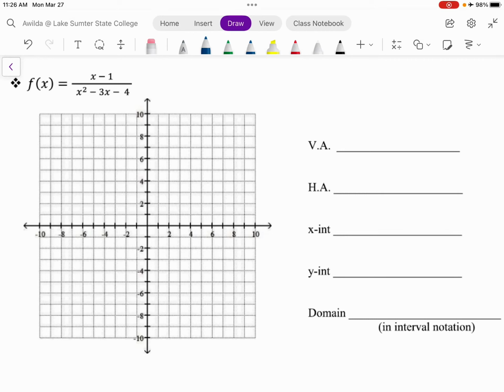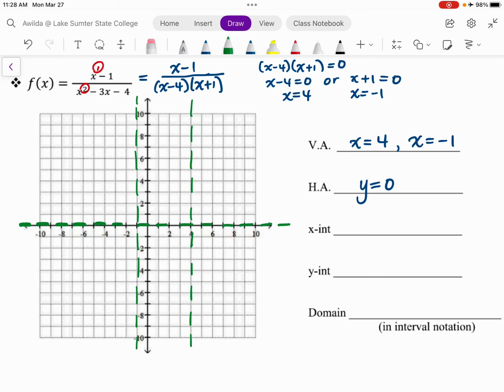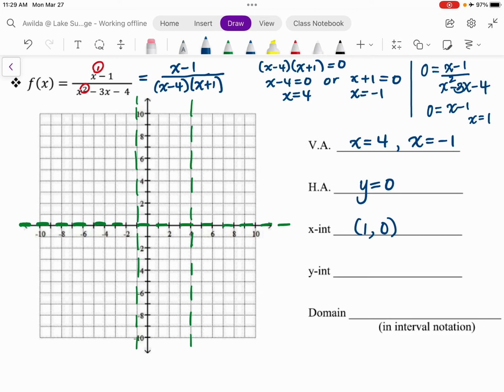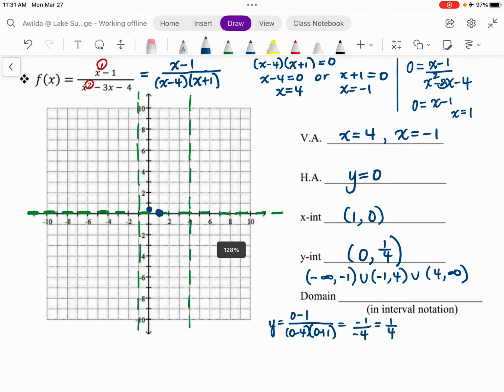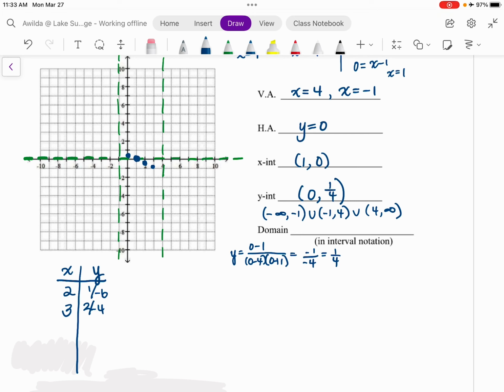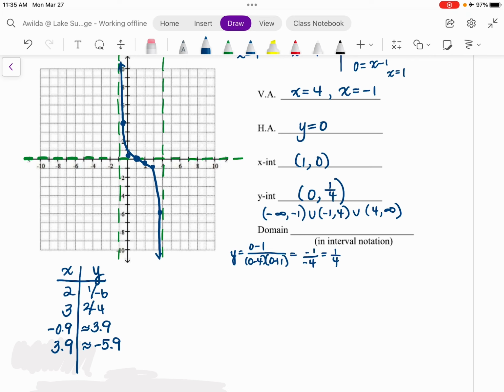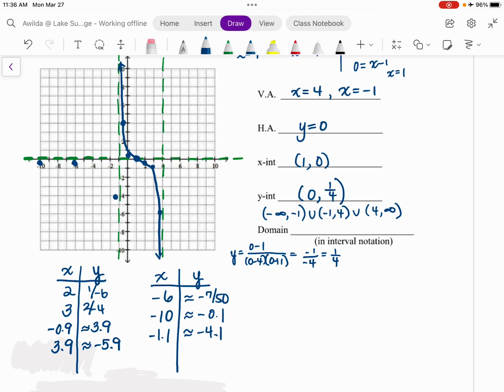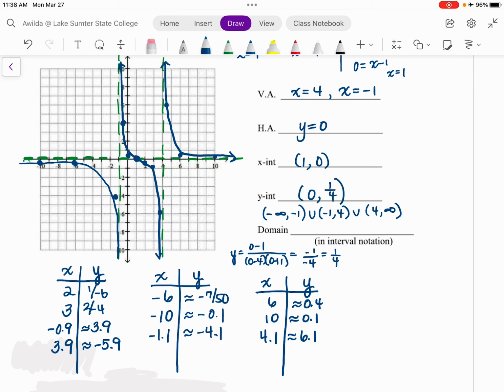4.6 Rational Functions and Their Graphs - Part 3 of 4 (MAC1105 Online)